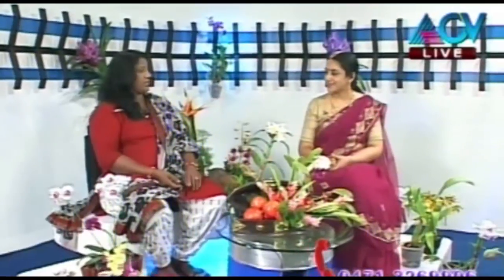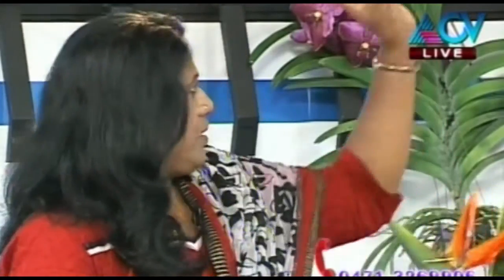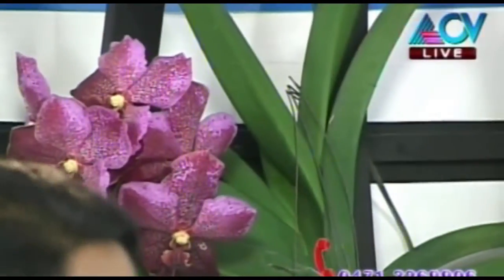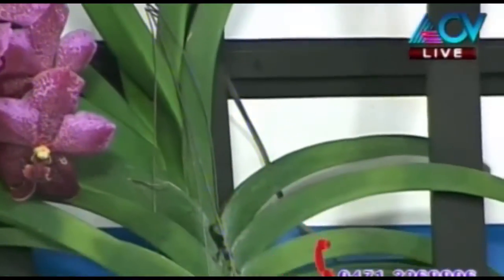Growing Orchids on terrace - Sthree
Sthree is a Malayalam programme on ACV. The show covers all topics dear to its women audience from women's rights to the latest trends in fashion, jewellery, and beauty tips.